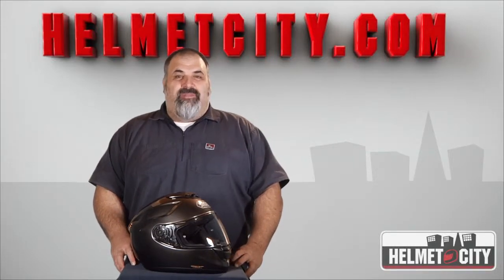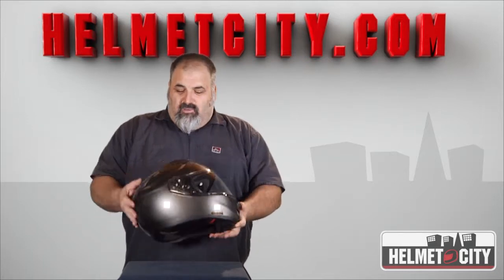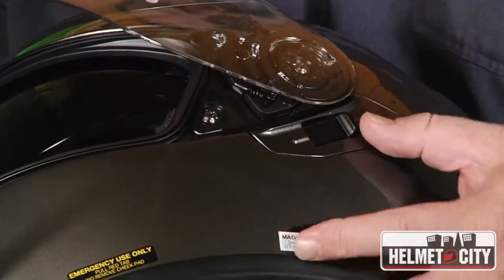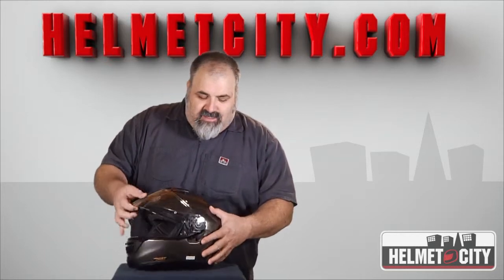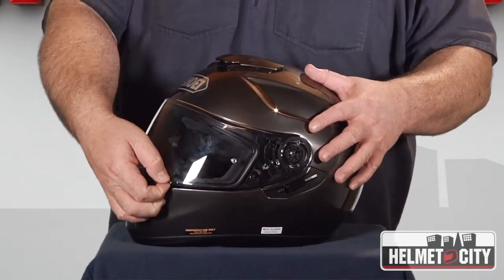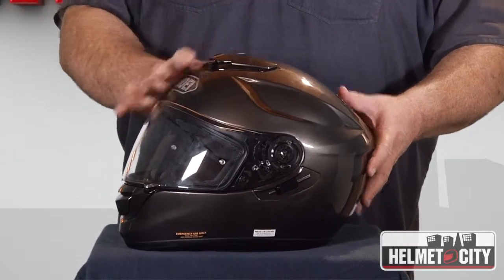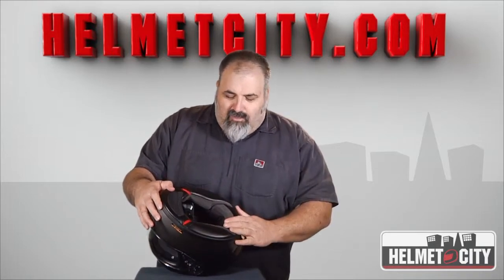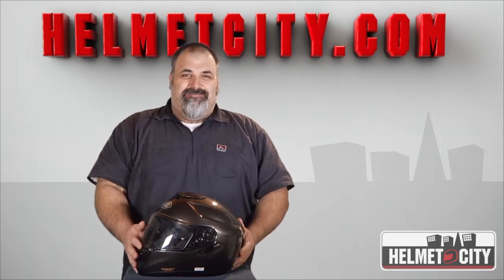Shoei GT-Air | Helmet City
Shoei GT-Air rounds out Shoei's internal sunshield family of helmets. This motorcycle helmet has a molded air spoiler that reduces drag and lift, three shell and four EPS liner sizes for an almost custom fit, and advanced impact absorption and ventilation systems. The Shoei GT-Air also features a sun shield visor system, chin strap, and 99.9% of protection against harmful UV A&B rays. We give it a 10 out of 10 because its comfortable, clean, and stylish as well as D.O.T. and Snell approved.